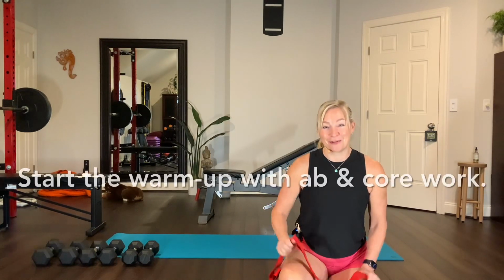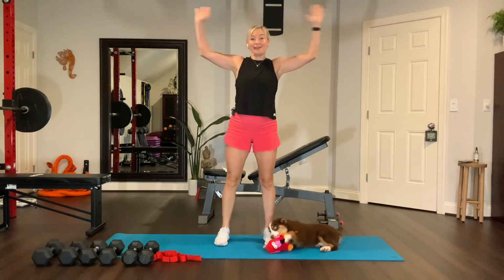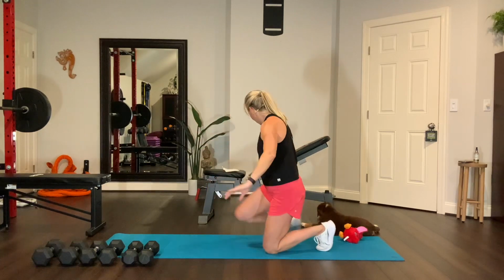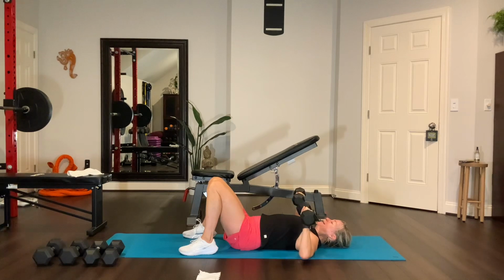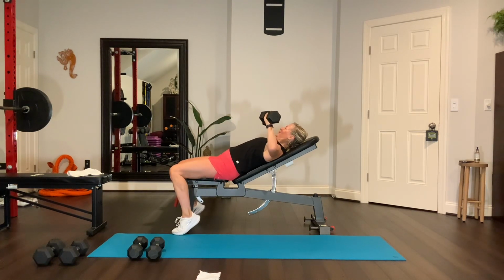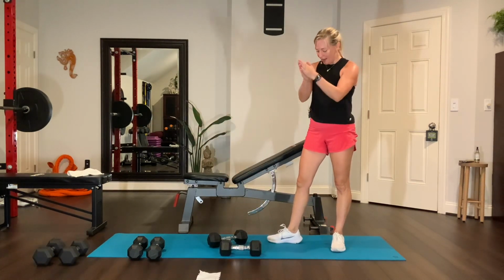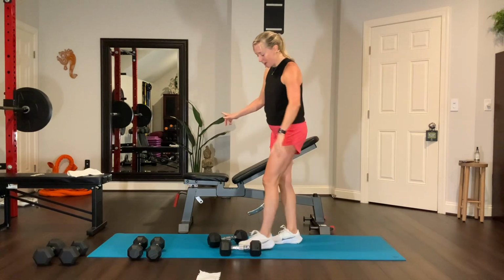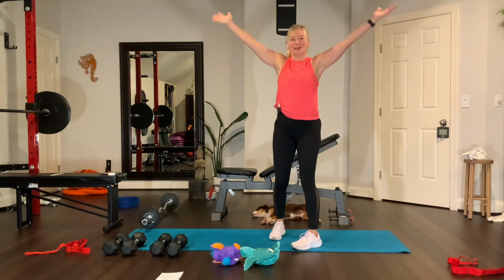Strength HIIT E159 Time-Based Tempo Conditioning + PHA (m102323)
Tempo Series 2.0: Time-Based Strength HIIT + PHA Workout | Fit By Kellie Exclusive

Ready to elevate your training? Dive into the second tempo series workout designed to build strength and burn fat. This time, it's all about the clock ⏰ with a 20-20-20 twist for each exercise!

5 Exercise Circuit
1. Squats
2. Bicep Curls
3. Curtsy Lunges (feel the elegance, embrace the burn)
4. Lat Row (back and proud!)
5. Chest Press (push it real good)

📌 Tempos:
- First 20 seconds: 3 Down 1 Up
- Next 20 seconds: 2 Down 2 Up
- Last 20 seconds: Single Reps

And surprise! 🎉 This session integrates Peripheral Heart Action (PHA) Training, ensuring your heart's pumping and muscles are firing from top to bottom.

Join the movement and get access to premium content that'll keep you fit and fired up! 💪

Together, we're unstoppable. Let's sweat, transform, and conquer, team! 🚀